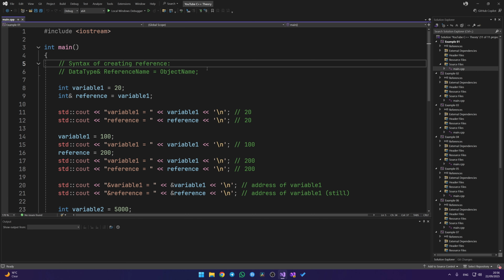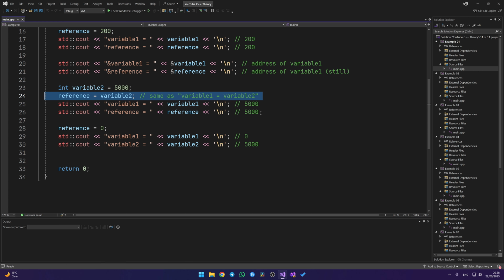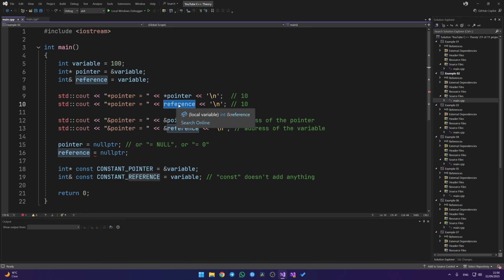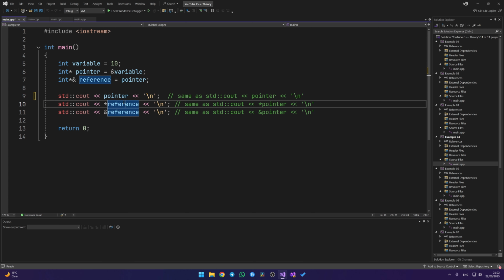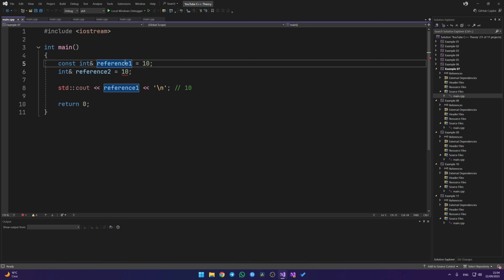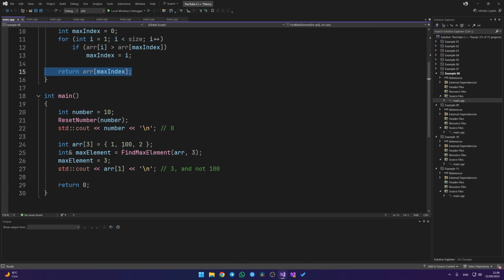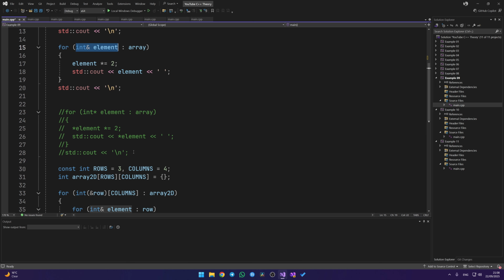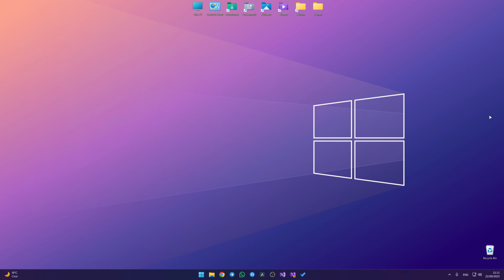C++ #045 ➜ References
▌ TIMESTAMPS
00:00 - What is a reference?
04:08 - Difference between reference and pointer
06:43 - Reference to a constant
07:09 - Reference to a pointer
07:42 - Reference to an array
08:27 - Reference to a function
09:07 - Reference to a literal (what)?
10:28 - References as function parameters and return type
11:57 - Reference in range-for with arrays
14:40 - Array of references
15:16 - Pointer to reference
15:44 - Where you should use references?
16:54 - We’re not finished with references